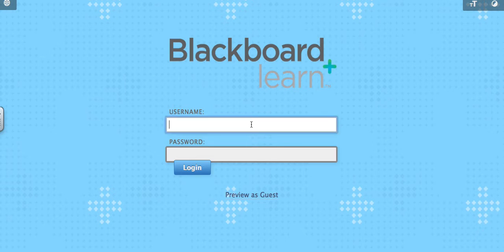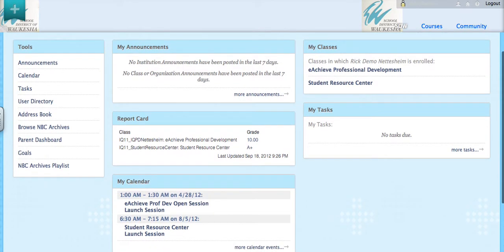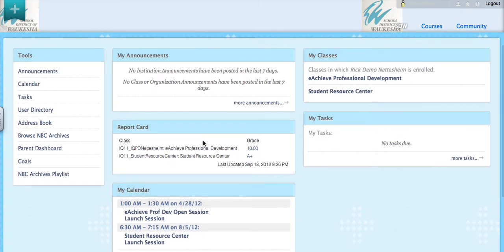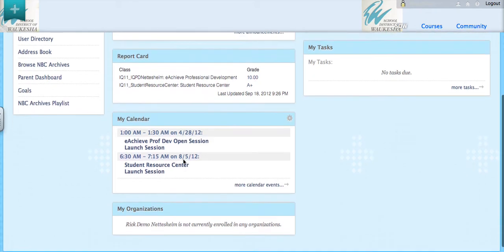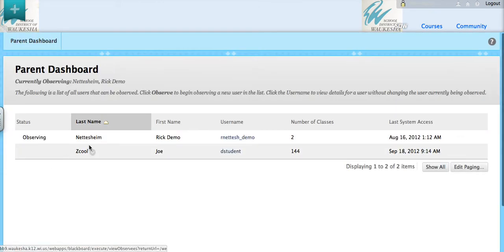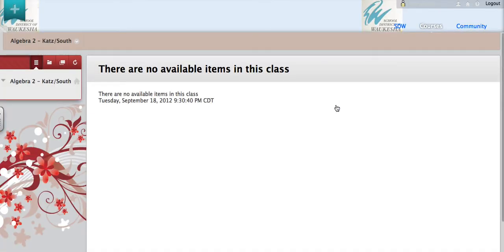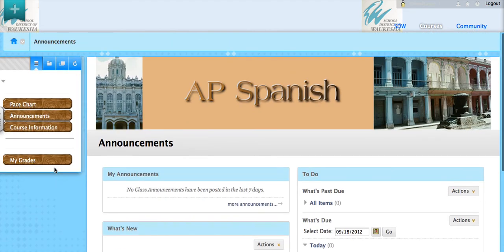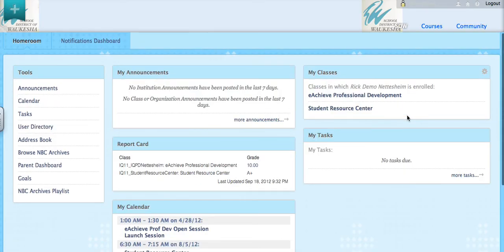SDW Blackboard - Parent View of Blackboard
School District of Waukesha Parents and Guardians can utilize Blackboard to develop a sense of what is happening in students courses.  This tutorial shows how.